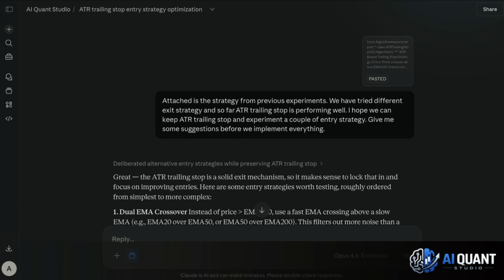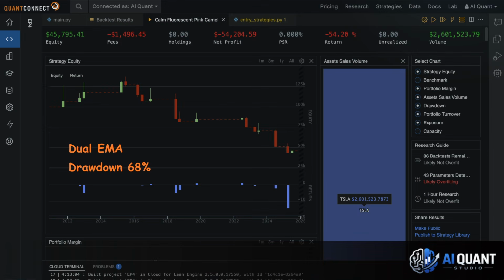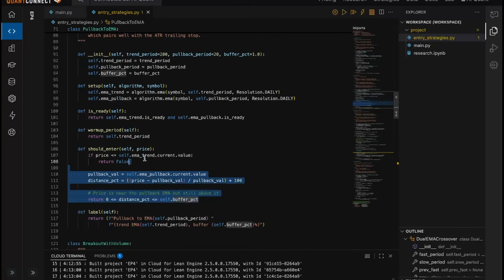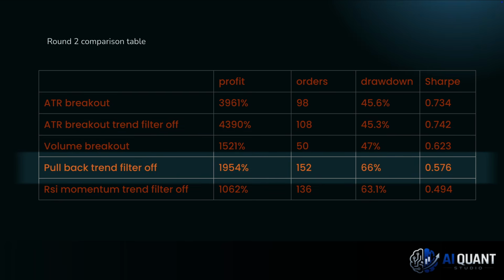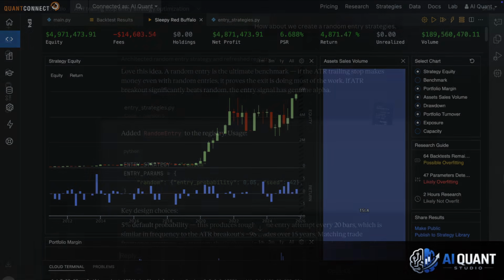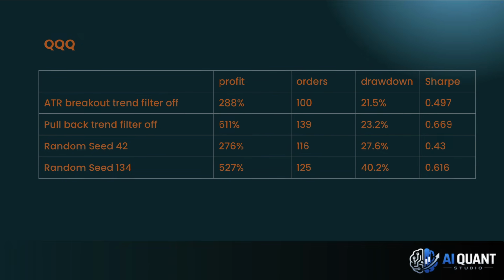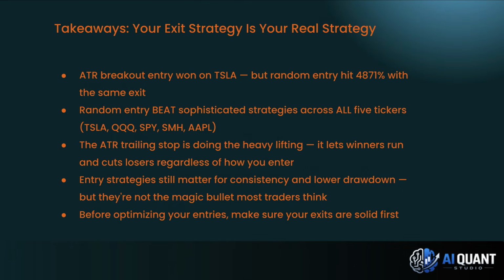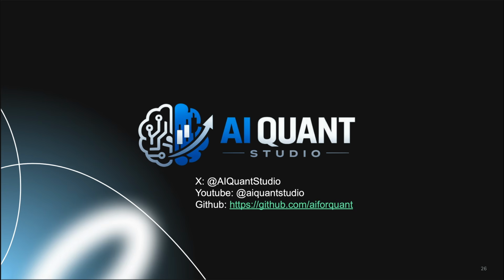EP4: 100K to 30M. Ai's Winning Entry Makes NO Sense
I asked Claude to suggest entry strategies and we tested them all: Dual EMA Crossover, Pullback to EMA, Breakout with Volume Confirmation, RSI Momentum, and ATR Breakout. Some worked. Some failed spectacularly.

However, the last entry strategy beat them all and it makes no sense. The results completely changed how I think about trading strategy design.

All I'll say is: you might be spending your time optimizing the wrong thing.

In this episode:
0:00 - Recap & setup
0:31 - Asking Claude for entry strategies
1:22 - Code architecture (Claude tip)
1:56 - First round results on TSLA
3:05 - EMA200 trend filter: help or hindrance?
4:26 - Round 2 results
5:37 - The unexpected experiment
6:31 - Results that broke my brain
7:50 - Testing across 5 tickers
9:07 - Key takeaways

Built with Claude AI + QuantConnect. No coding experience required.

🐦 X: @AIQuantStudio

Official channels: YouTube & X only. We NEVER ask for money. Beware of scams.